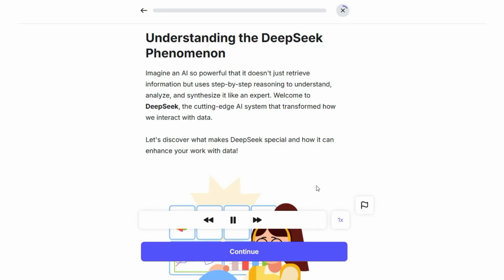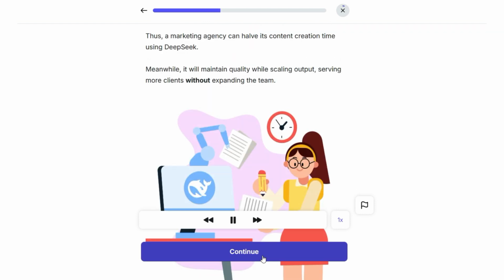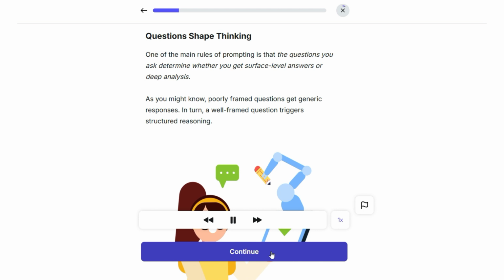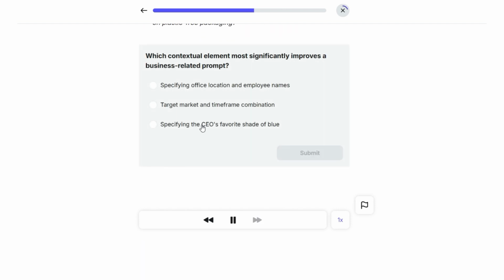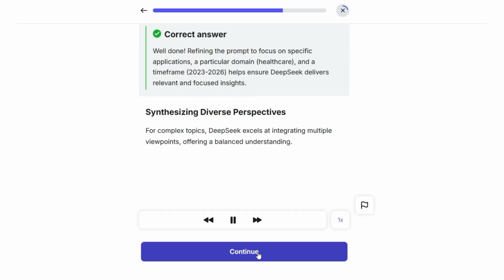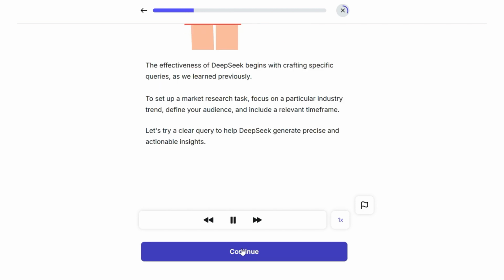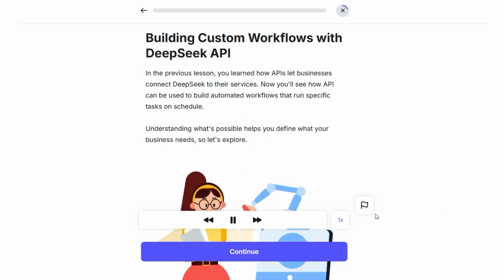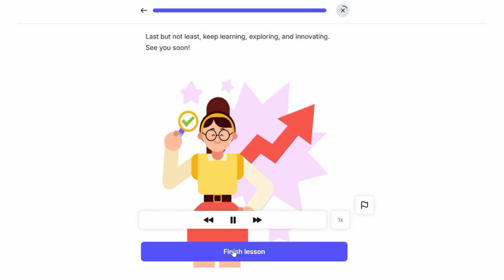Deep Seek Beginners Training - DeepSeek AI பற்றி விரிவான விளக்கம் Multi-Head Latent Attention (MLA)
DeepSeek AI என்பது 2023-இல் சீனாவின் ஹாங்க்ழோவில் தொடங்கப்பட்ட, திறந்த-மூல (Open-Source) மற்றும் குறைந்த செலவில் இயங்கும் சக்திவாய்ந்த Generative AI நிறுவனம். GPT-4 மற்றும் Google Gemini போன்ற முன்னணி மாடல்களுக்கு இணையான திறனை, 20 மடங்கு குறைந்த செலவில் வழங்குவதால் உலக AI துறையில் பெரும் அதிர்வை ஏற்படுத்தியுள்ளது.

🧠 DeepSeek AI பற்றி விரிவான விளக்கம்
நிறுவனம் & தோற்றம்
Founder: Liang Wenfeng

தொடக்கம்: ஜூலை 2023, ஹாங்க்ழோ & பீஜிங்

முக்கிய நோக்கம்: AI-ஐ அனைவருக்கும் திறந்த மூலமாக, குறைந்த செலவில், MIT உரிமத்துடன் வழங்குதல்

⚙️ முக்கிய தொழில்நுட்பங்கள்
Mixture-of-Experts (MoE): கேள்விக்கு பொருத்தமான நரம்புக் குழுக்களை மட்டுமே செயல்படுத்தி, கணினி வளங்களை 90% வரை குறைக்கிறது.

Multi-Head Latent Attention (MLA): 128K tokens வரை context window-ஐ விரிவாக்குகிறது.

Reinforcement Learning & Reward Engineering: கணிதம், தர்க்கம் போன்ற reasoning பணிகளில் சிறந்த முடிவுகளை தருகிறது.

Distillation Models: 671B parameter மாடலை 1.5B–7B அளவிற்கு சுருக்கி, edge devices-ல் deploy செய்யும் திறன்

💡 DeepSeek AI மாடல்கள்
DeepSeek R1: Advanced reasoning, chain-of-thought திறன்.

DeepSeek V3: Flagship LLM, GPT-4-க்கு இணையான திறன்.

DeepSeek Coder V2: Code generation & software development.

Janus Pro: Multimodal AI (text + image).

OpenThinker: Creative writing & idea generation

📊 DeepSeek vs போட்டியாளர்கள்
அம்சம் DeepSeek ChatGPT Claude Gemini
Open Source ✅ ❌ ❌ ❌
Free Tier Generous Limited Limited Generous
Training Cost ~$6M ~$100M+ ~$60M+ ~$100M+
Coding திறன் Excellent Excellent Excellent Very Good
Local Deployment ✅ ❌ ❌ ❌

🌍 தாக்கம் & எதிர்காலம்
சந்தை தாக்கம்: GPT-4-க்கு இணையான திறனை மிகக் குறைந்த செலவில் வழங்குவதால், AI பொருளாதாரத்தில் "Silicon Valley Shock" என Nature குறிப்பிட்டது.

பயன்பாடுகள்: Content generation, coding, research, math, translation, enterprise AI integration.

எதிர்காலம்: Privacy, censorship, மற்றும் global bans போன்ற சவால்கள் இருந்தாலும், AI-ஐ democratize செய்யும் திறன் மிகுந்தது

⚠️ கவனிக்க வேண்டியவை
Data Privacy: சில நாடுகளில் censorship மற்றும் ban சாத்தியம்.

Enterprise Adoption: குறைந்த செலவு, open-source advantage இருந்தாலும், பாதுகாப்பு மற்றும் நம்பகத்தன்மை குறித்து நிறுவனங்கள் கவலைப்படுகின்றன.